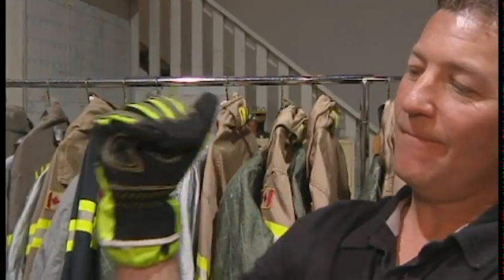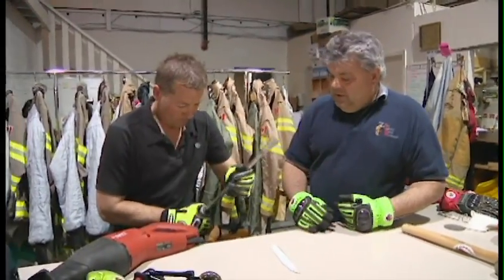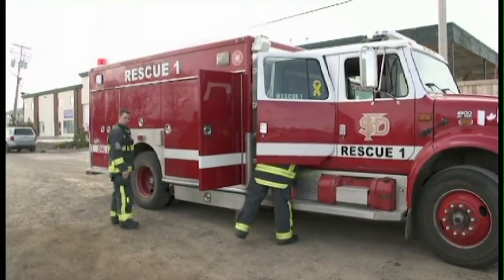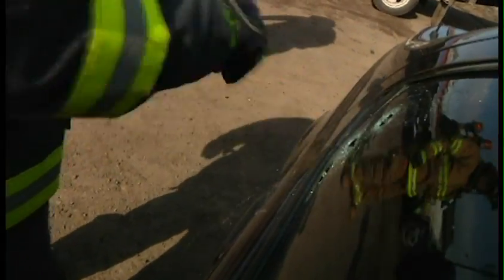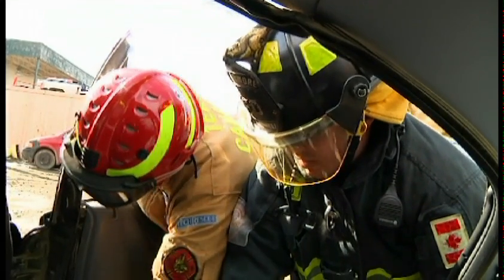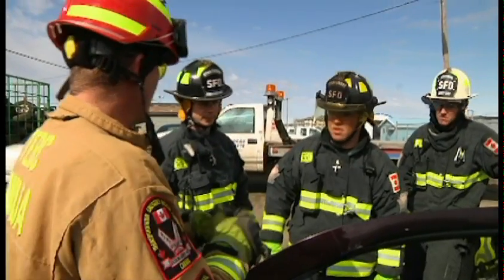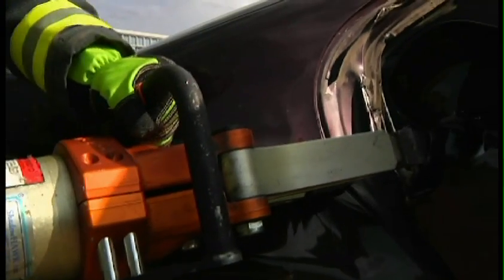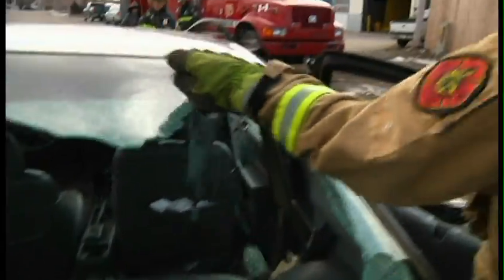Schmitt's Mitts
All about the mitts!